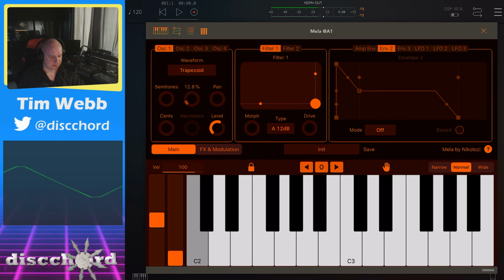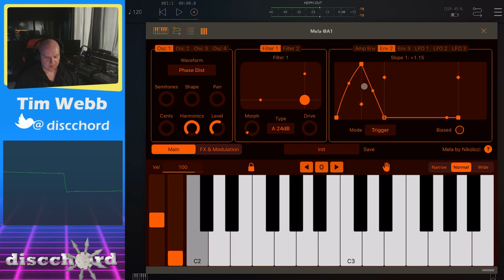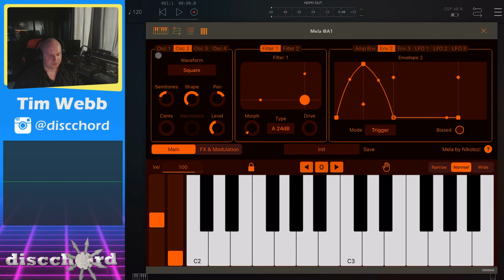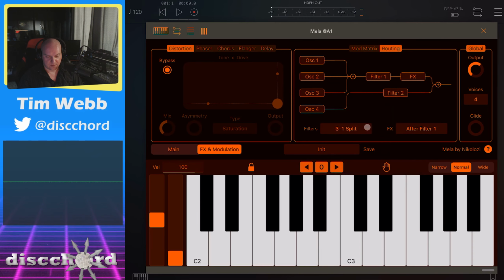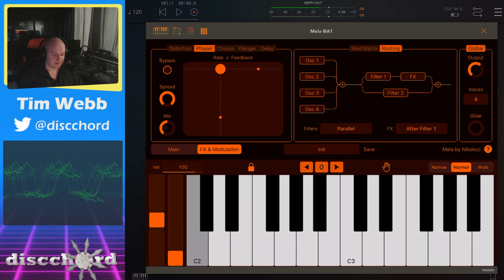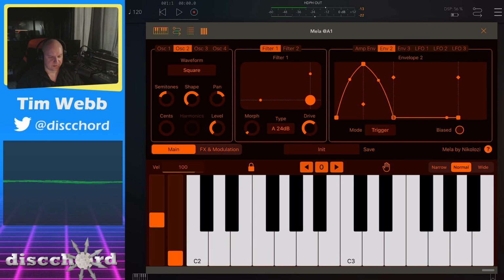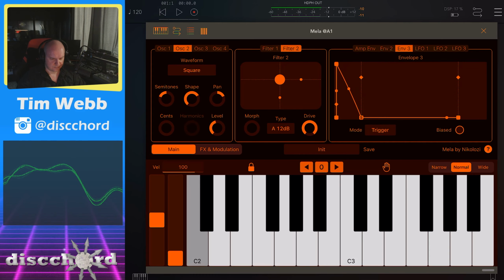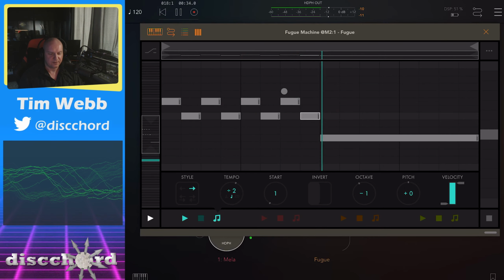Let's Play with Mela – Synth & FX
Mela Synth came out a while ago, but it just got an update that greatly expands its possibilities! In this video I use the modulation matrix to drastically morph the oscillators, and damn near everything else!

If you've enjoyed this series please consider supporting it by becoming a Patreon If you'd prefer to help on a monthly basis, instead of per video, there is a monthly Patreon campaign Or you can support me on Timmeon if you don't like Patreon (Patrons of these campaigns get the same benefits, including Ad Free viewing on the site!)